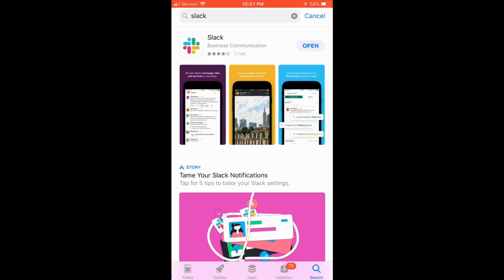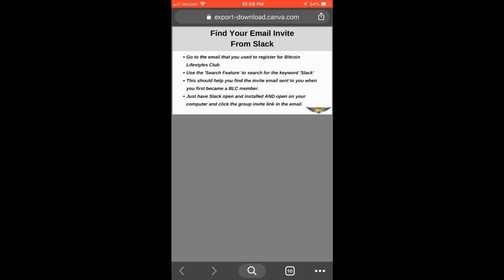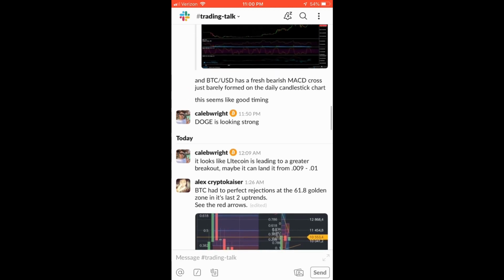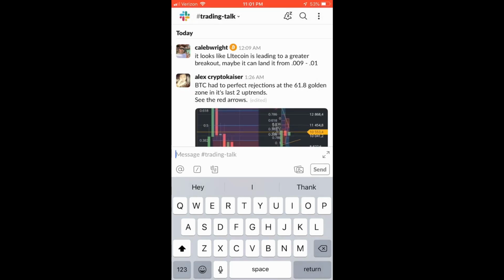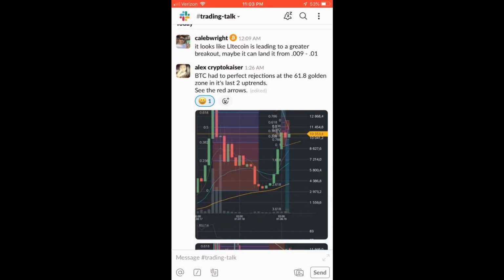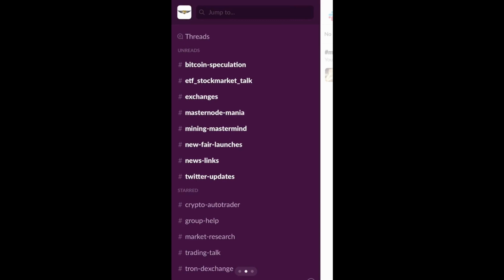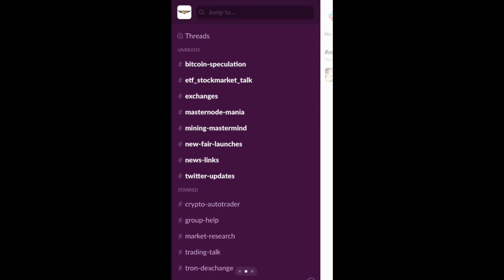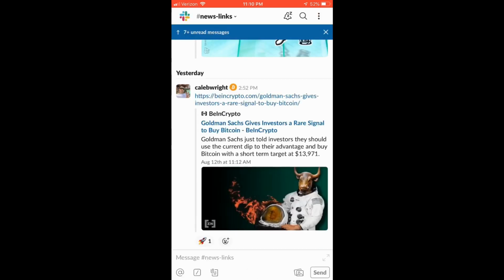Bitcoin Lifestyles Club Crypto Markets Mastermind Group On Slack [Mobile Version Overview]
⬅️ Click this link to learn more and get started with the Bitcoin Lifestyles Club Cryptocurrency Education & Mastermind Platform.

In this video you will learn all about the training and education within the Bitcoin Lifestyles Club, Crypto Trading Mastery Course and Crypto Mastermind Chat Group Community and how to access it through the mobile version of the Slack application.

Still confused about bitcoin, blockchain and cryptocurrency?  Then you owe it to yourself to start doing some research so you don't miss the boat... and I've made it easy for you!  Just check out my FREE Crypto Mini Course for all the info you need to get your mind wrapped around the whole concept of bitcoin and crypto, so you know what to do next to benefit from it!